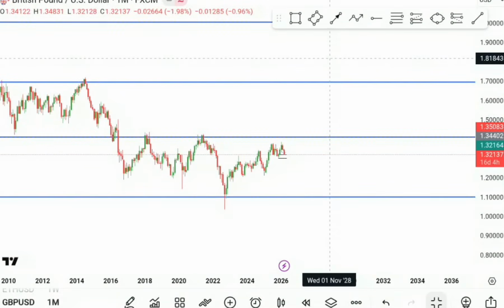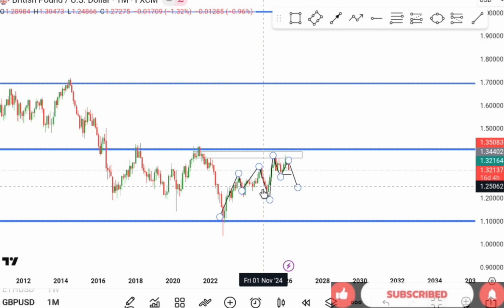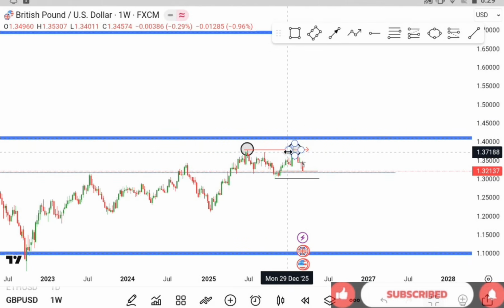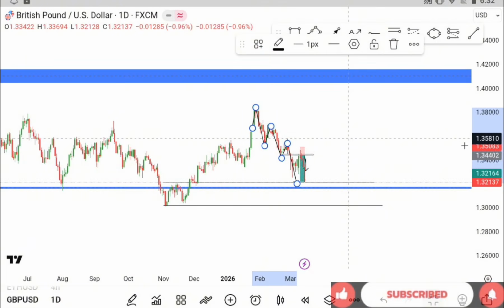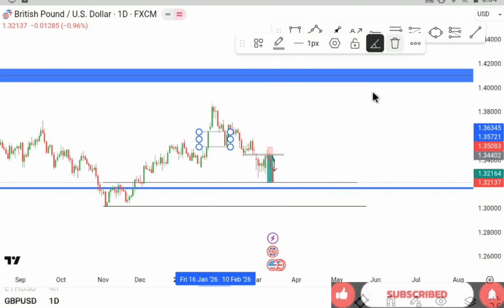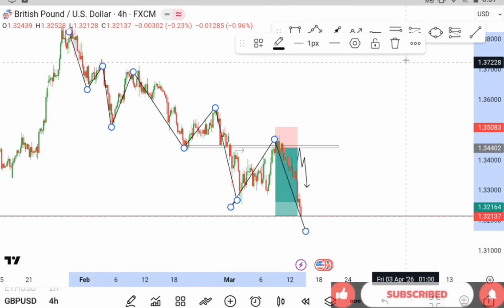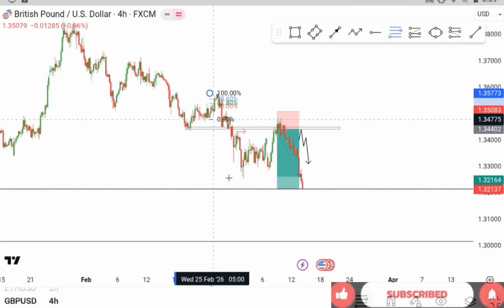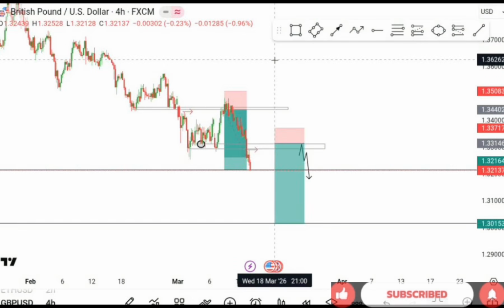GBPUSD Top-Down Analysis: Why the Market Is Selling/GBPUSD analysis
GBPUSD is currently showing strong bearish pressure, but the real question is . why is the market selling?

In this video, I break down GBPUSD using a full top-down analysis from the higher timeframe down to the lower timeframe to explain the exact structure behind the move.

You will see:
• The higher timeframe bias
• The exact setup that confirmed the sell

00:00 – Introduction
00:26 – Higher Timeframe Overview
03:10 – Key Resistance Level Explained
06:25 – Market Structure Breakdown
09:40 – The Sell Setup I Spotted
13:29 – Why GBPUSD Is Still Bearish
15:40 – What To Expect Next

This type of analysis helps traders understand what the market is actually doing instead of guessing entries.

If you trade Forex, this breakdown will help you understand how price really moves.